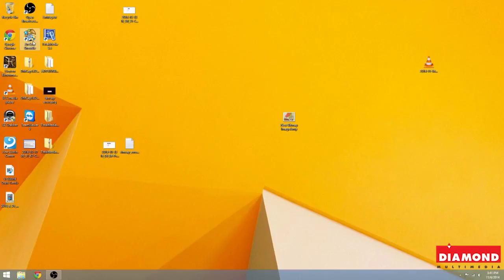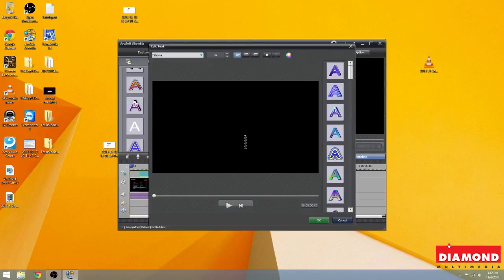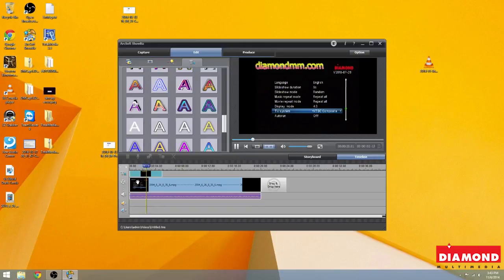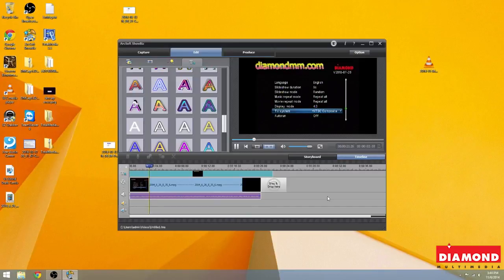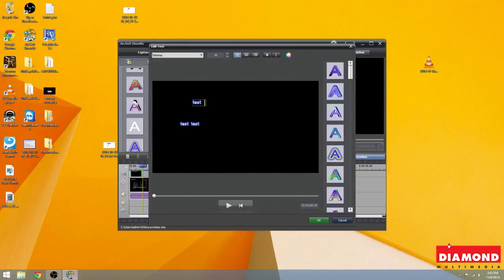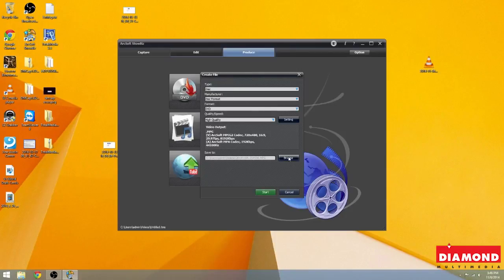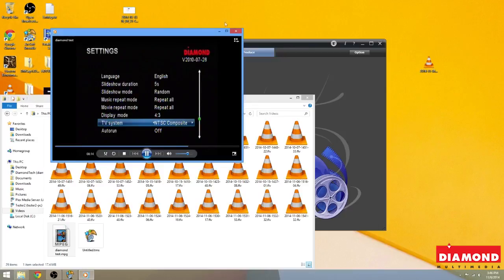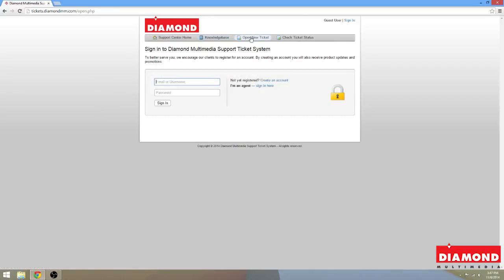Showbiz text and file export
How to add text and export as a file with Arcsoft Showbiz included with the Diamond VC500